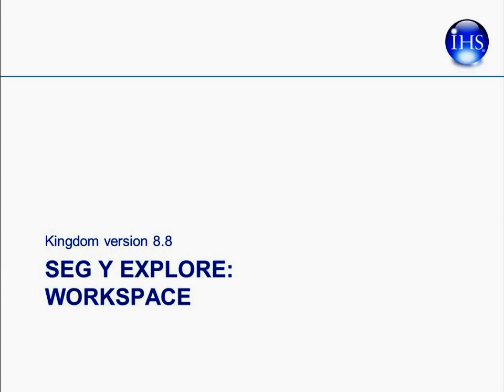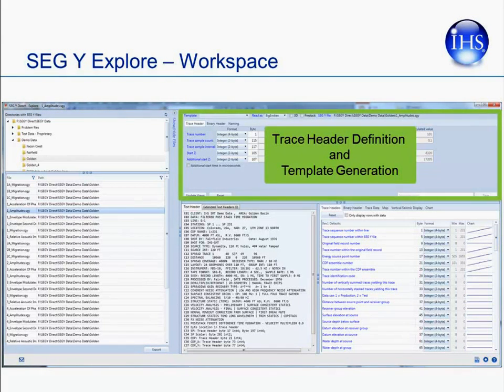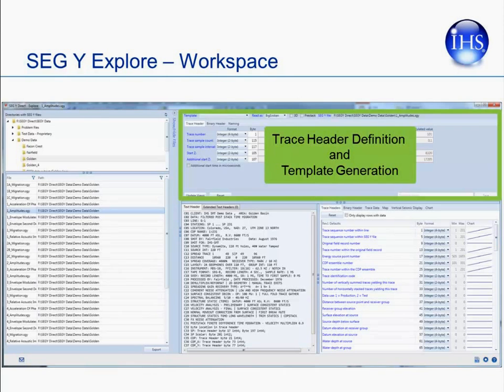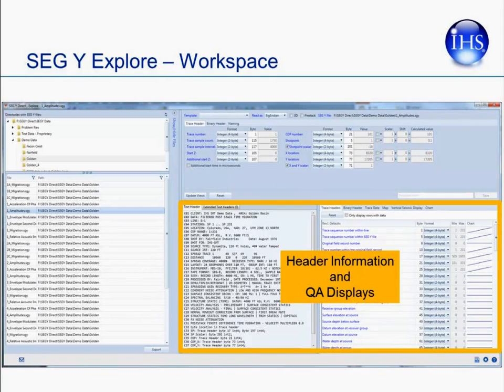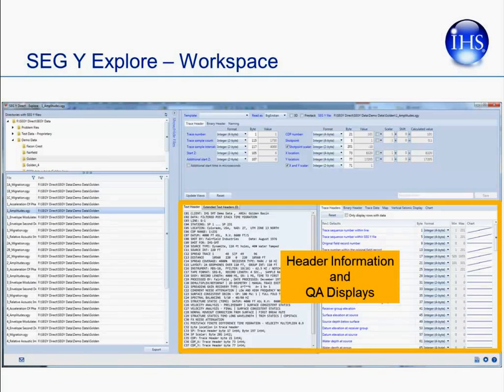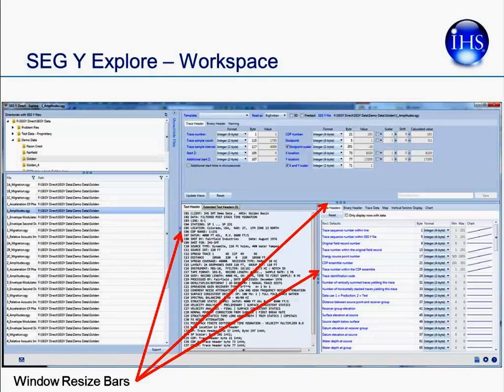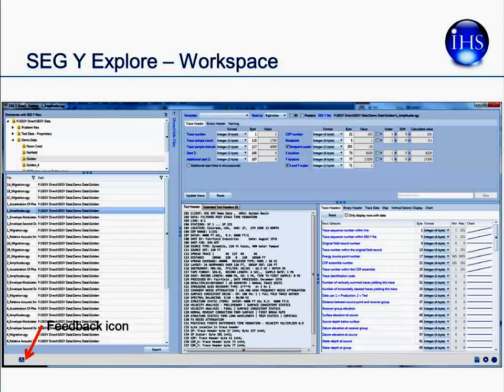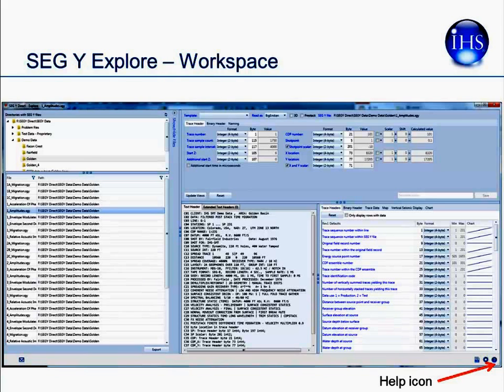IHS Kingdom 8 8 SEGY Explore version